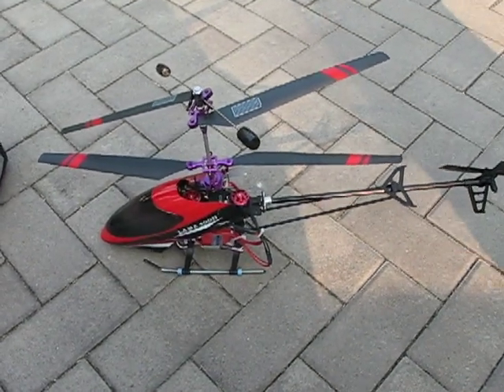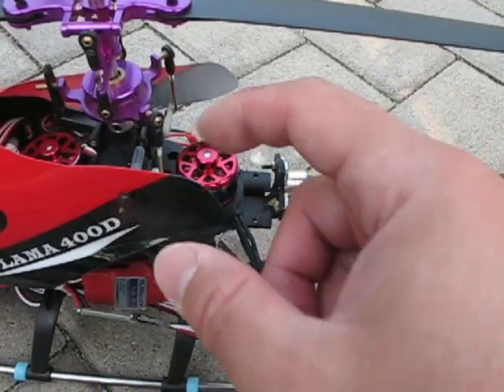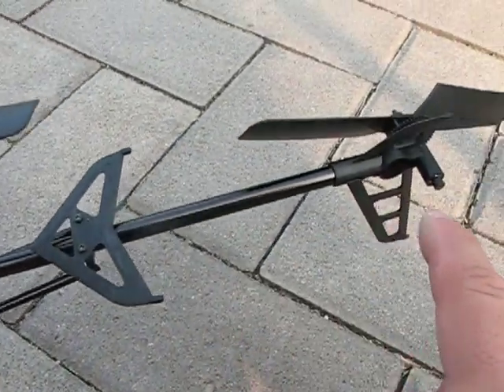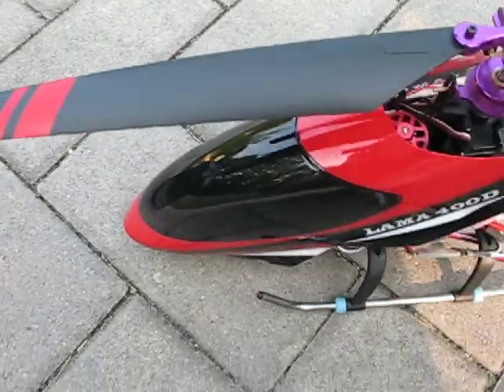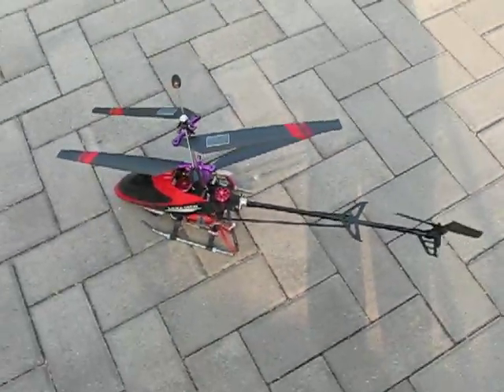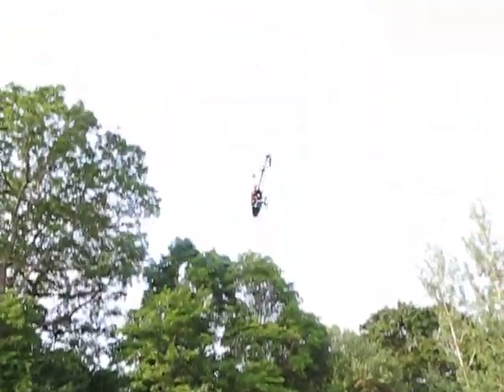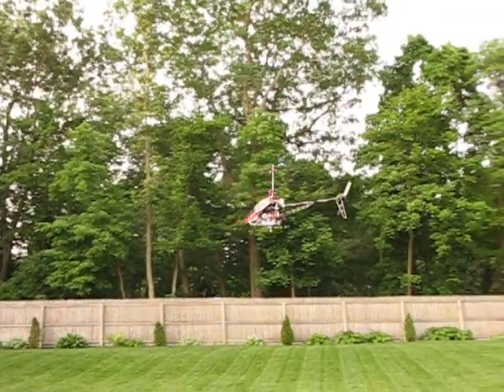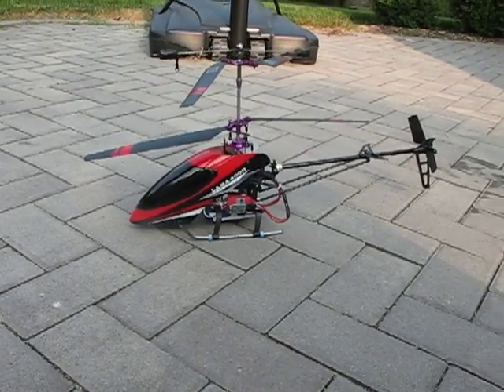E-SKY BIG LAMA SEPARATE CANOPY/TAIL BOOM MOD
This is a newest version of the E-SKY BIG Lama Separate Canopy/Tail Boom Mod.  We used the Lama 400D RED Canopy and added the metal tail struts and horizontal fin to the tail boom mod for added support.  We also used Extended Blades which are longer by 1/2 inch (~5mm) longer per blade.  This gives more lift on the same amount of throttle and added the Metal Rotors with the E-Treme 15mm Shaft Extension to avoid most Blade Strikes. Used with the Twin Brushless Mod, it makes the E-SKY BIG Lama a blinged out Co-axial Helicopter.